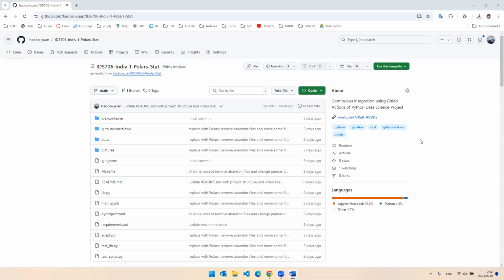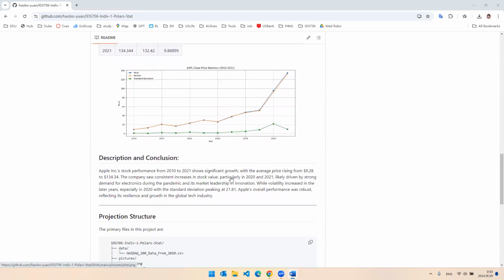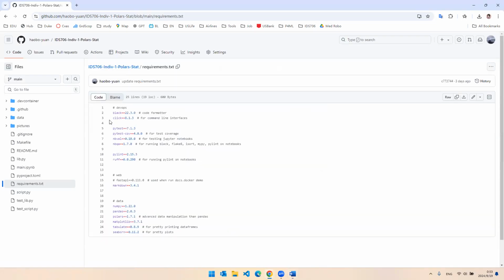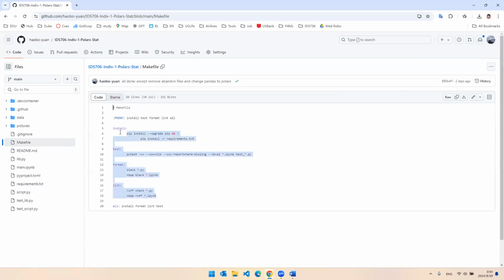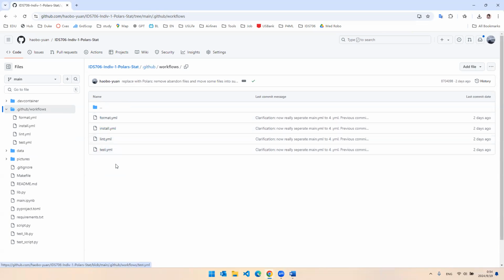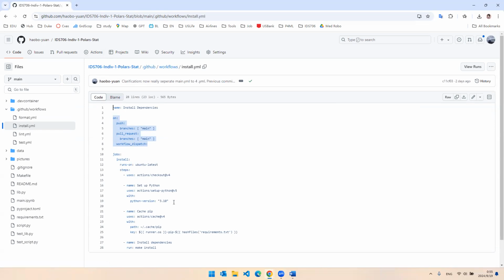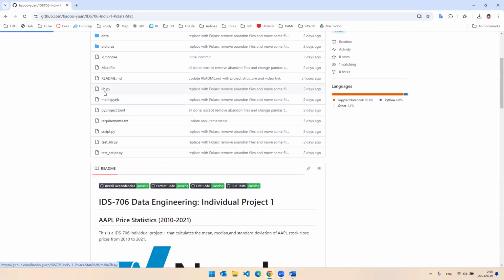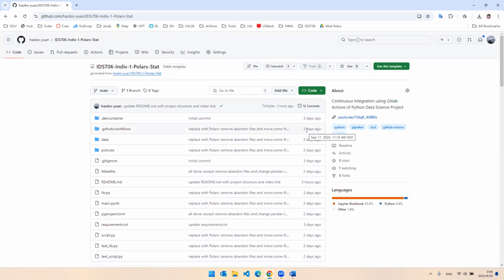Introduction of a Data Engineering project with CI/CD Pipeline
This project explores and implements a CI/CD pipeline using GitHub Actions in a Python data science project to analyze AAPL stock in 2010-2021.

By integrating tools like Polars, Pytest, nbval, Black, and Ruff, I automated testing, formatting, and linting processes. And the use of Polars over Pandas provided performance benefits and offered an opportunity to work with a modern data processing library. This experience deepened my understanding of CI/CD concepts and practices, which will be invaluable for future development projects.